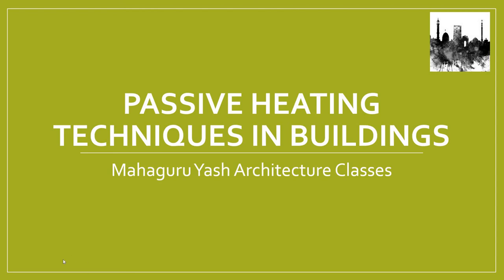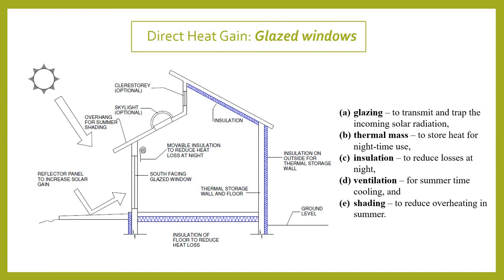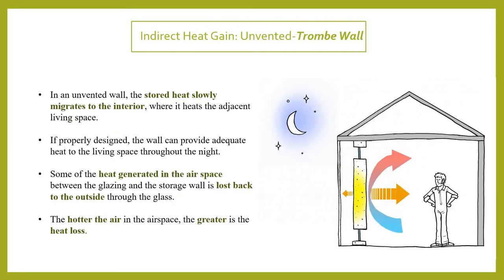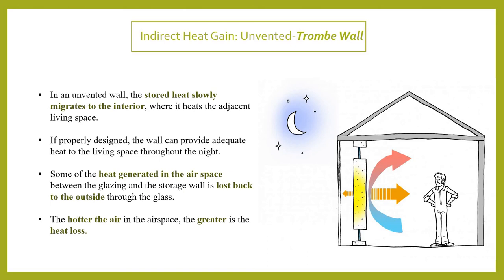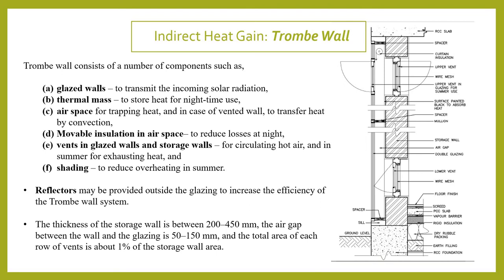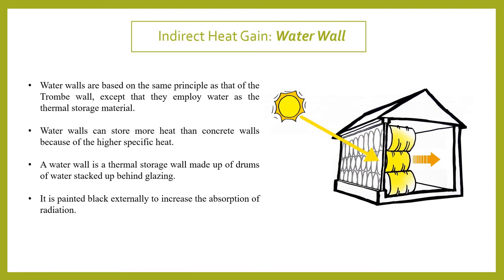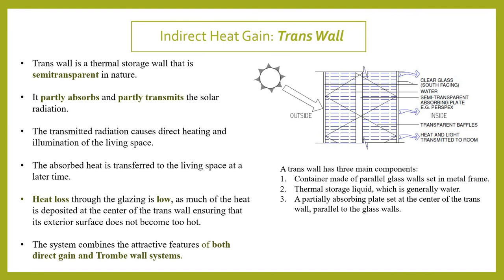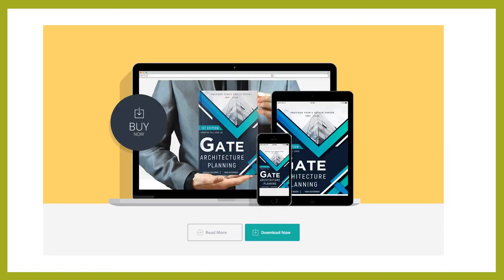GATEArchitecture Passive heating techniques in buildings (Small Talks)Episode 2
Comprehensive material for GATE and other Architecture/Planning related competitive exam

• Detailed answers for easy understanding
• Maximum coverage/Explanation/Illustrations as per latest syllabus
• 500 + pictures of Architects with their respective works
• Pritzker prize winners list with photographs
• Plant names with their photographs with the botanical name
• Extra study material related to every section of the gate syllabus
• Illustration through Colorful photographs for easy understanding and better recall during exams • Thoroughly revised and updated
• Concise and crisp content
• Systematic approach covering the complete spectrum of the discipline at all levels I hope you would like to get this book.